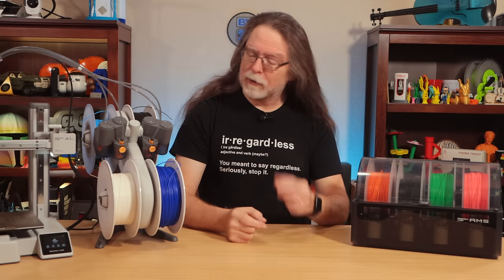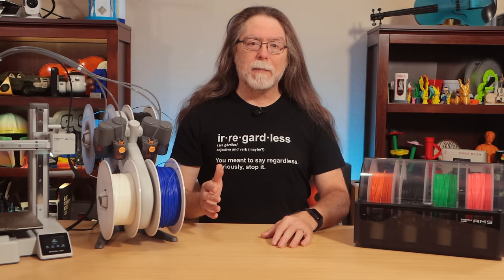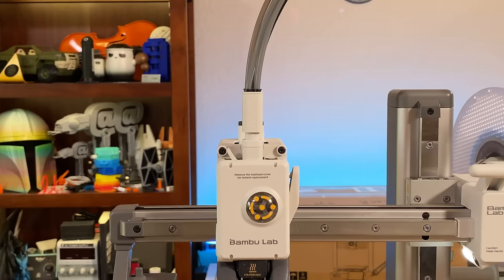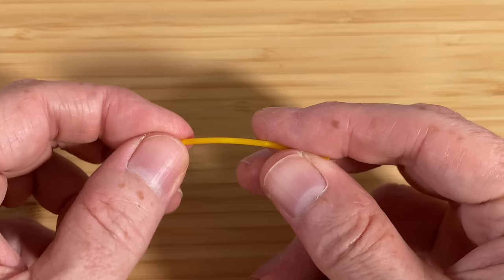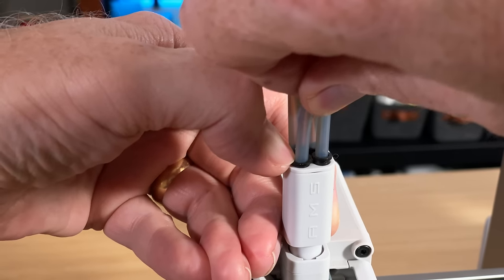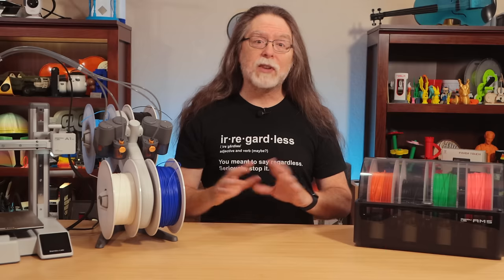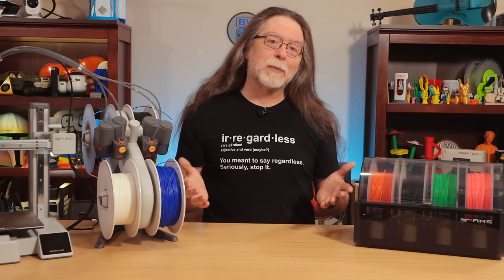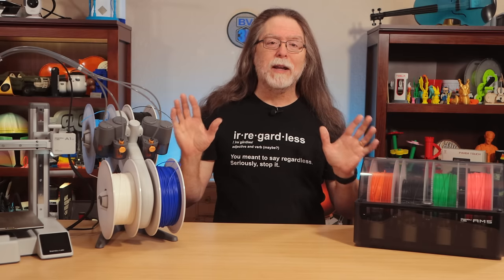The Bambu Lab AMS Problem NOBODY Talks About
Hello, 3D Printing friends! Today is a quick tip to save Future You some trouble with your AMS or AMS Lite.

CHAPTERS
00:00 Introduction
00:23 The Problem
02:24 The Solution